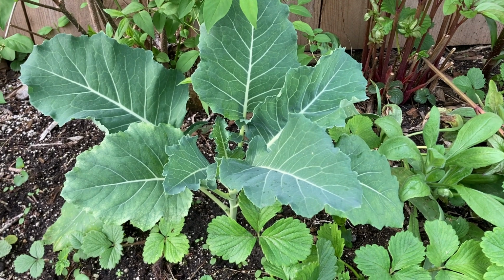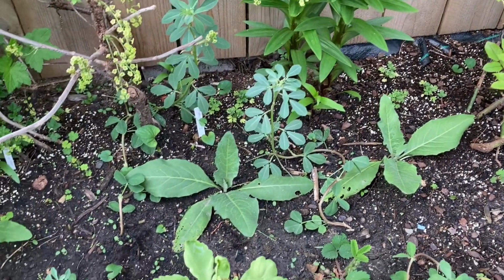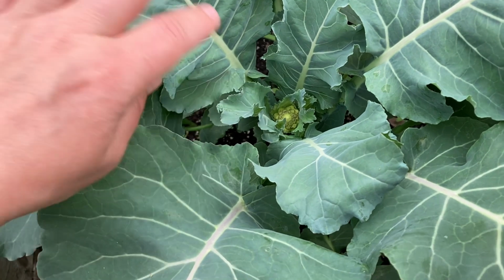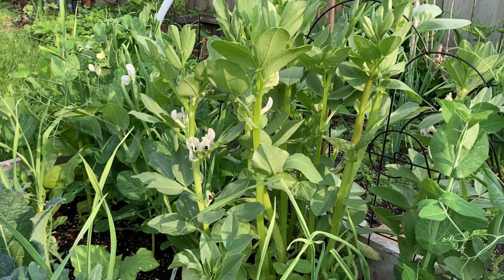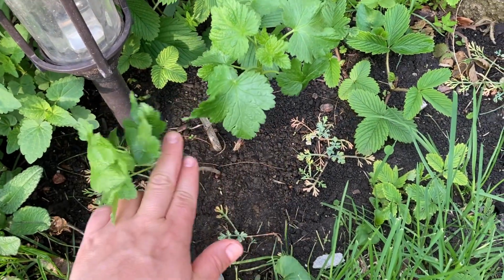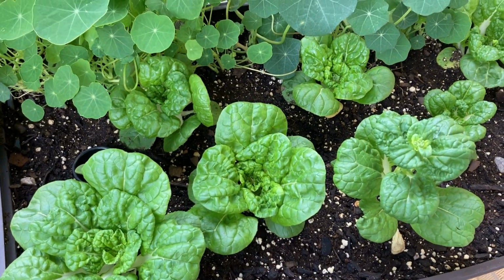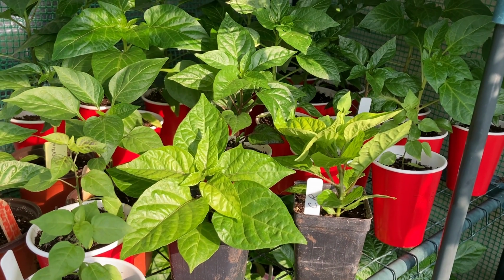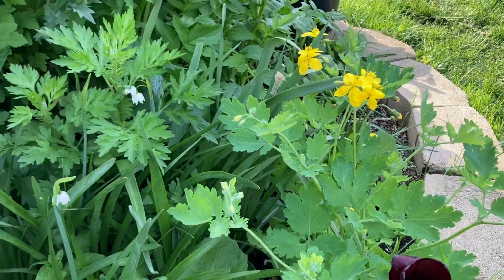New Plants I’m growing this year | New for 2022 Collaboration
Welcome to a new collaboration started by Rachelle from @BramptonGardener where we share all of the new plants we grow for the first time this year.
I'm so happy to have you here, on Kitchen Garden Therapy channel, where I share my experience with growing my food from seed and practicing permaculture principles. I am an herbalist and a cook, love fermenting and canning what I grow. My garden is a very small urban backyard, zone 5b, I am growing in ground, raised beds, cold frame and a little greenhouse. Sometimes gardening is viewed as hard and stressful, my purpose on this channel is to show how therapeutic and rewarding it can be. And how great it is to be at one with nature. I find it to be specifically important in urban areas where people are so alienated from nature. No matter where you live and how much space you have, you can start small and grow together with your garden, eat what you grow and grow what you eat. Hope you find my ideas and experience useful in your gardening journey.